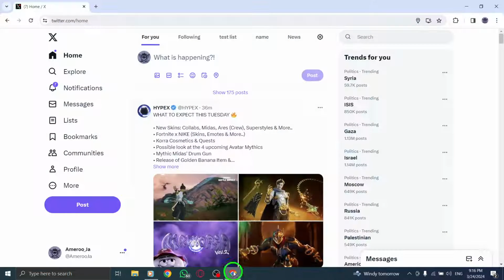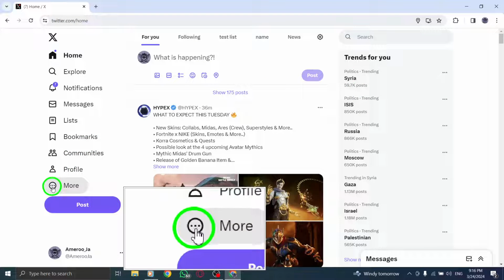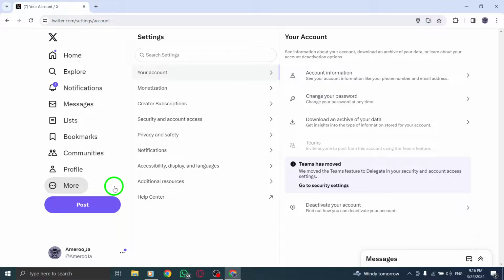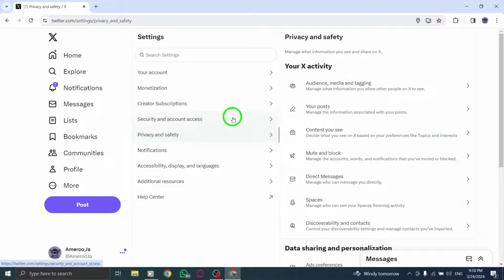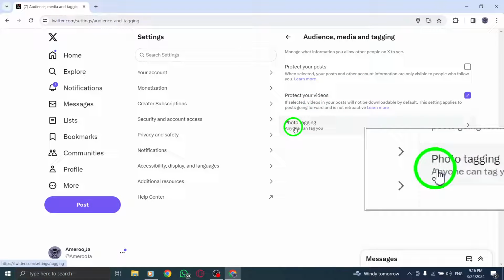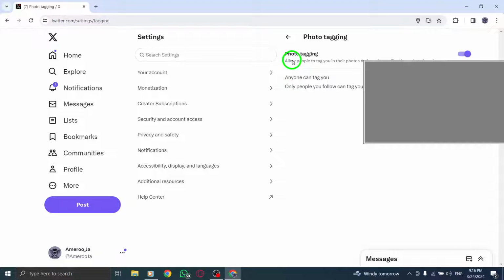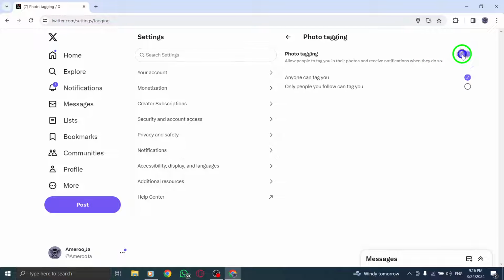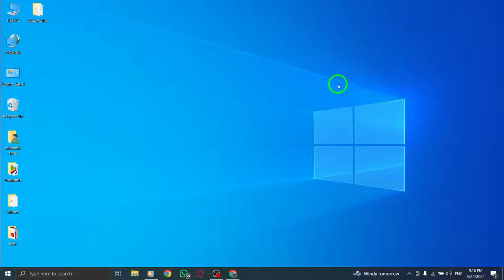How To Prevent Photos Tagging From People You Follow On X (Twitter) On PC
Learn how to manage photo tagging from people you follow on X (Twitter) using your PC with this comprehensive tutorial. Take control of your privacy settings and customize who can tag you in photos on the platform.

Steps:

1. Open X.
2. Click on the small circular profile picture icon in the top right.
3. Click Settings and Privacy.
4. Next, from the menu on the left, select Privacy and Safety.
5. Then choose the option that says Do not allow anyone to tag me in photos.
6. Scroll down to the bottom and click Save Changes.
7. Finally, enter your password and click Save Changes again.

By following these steps, you can effectively prevent photo tagging from people you follow on X (Twitter) on your PC. Take control of your privacy and enjoy a more tailored experience on the platform. Customize your settings to enhance your online presence and ensure a more personalized social media experience.